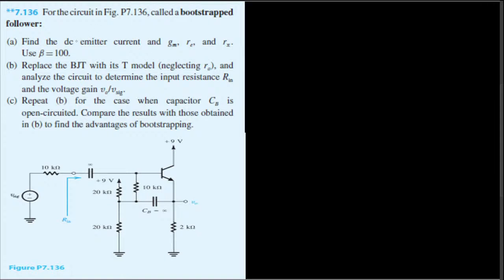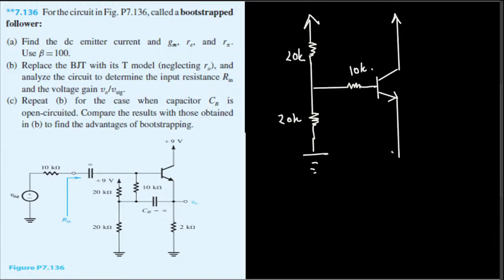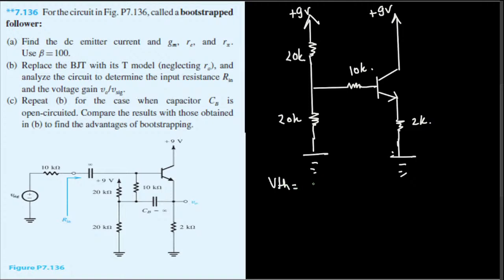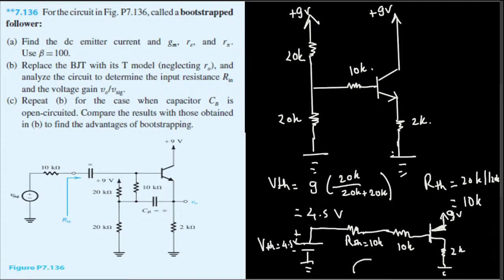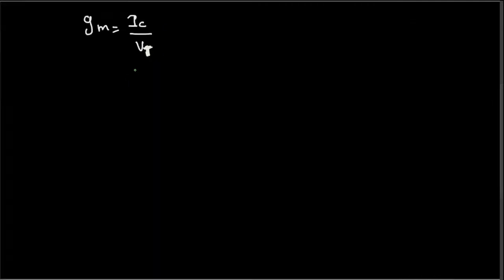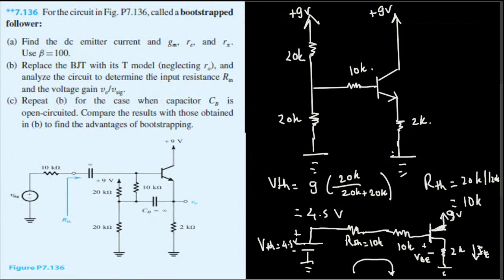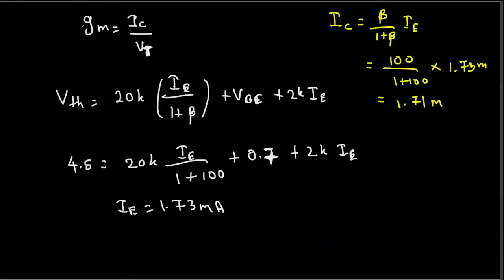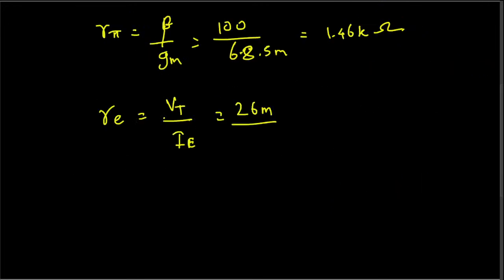**7.136 For the circuit in Fig. P7.136, called a bootstrapped follower: (a) Find the dc emitter c…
**7.136 For the circuit in Fig. P7.136, called a bootstrapped
follower:
(a) Find the dc emitter current and gm, re, and rπ .
Use β=100.
(b) Replace the BJT with its T model (neglecting ro), and
analyze the circuit to determine the input resistance Rin
and the voltage gain vo/vsig.
open-circuited. Compare the results with those obtained
in (b) to find the advantages of bootstrapping.